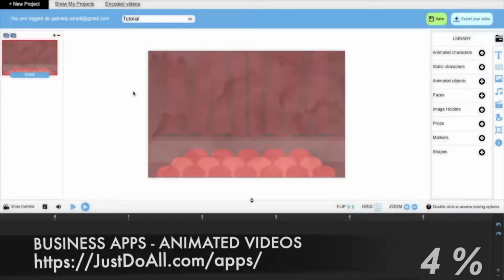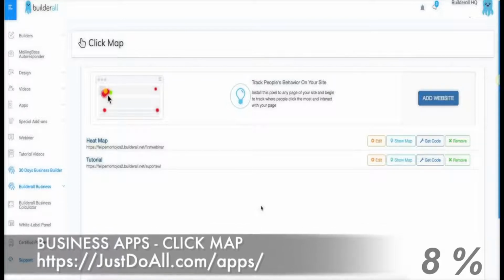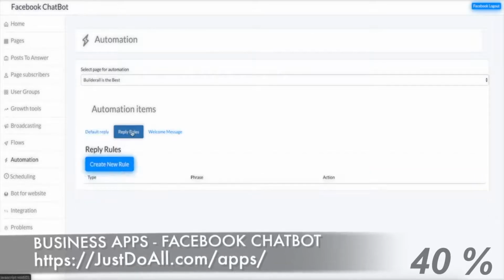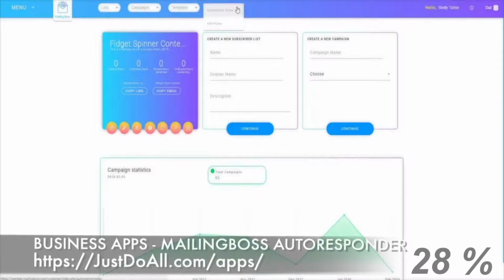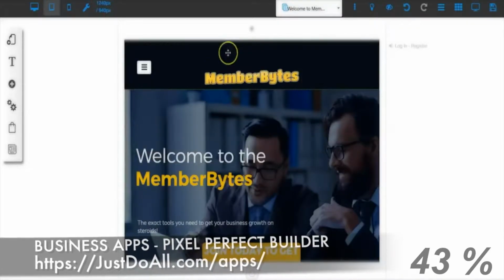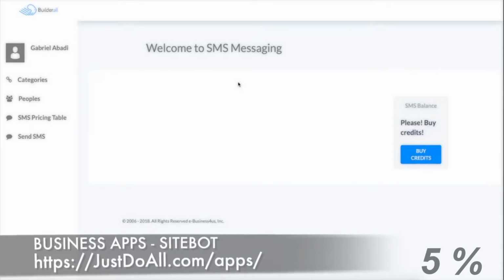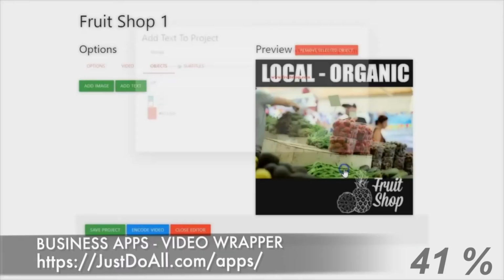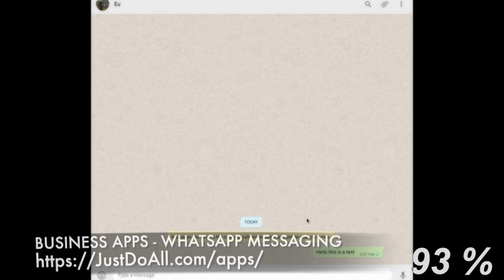Builderall Rockstar - 55/90 - Business Apps - General Overview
Animated Videos: 0:00
App Creator: 3:43
Autopost: 9:38
Browser Notifications: 12:06
Canvas Funnel Builder: 15:25
Click Map: 24:39
CRM: 29:11
eCommerce: 34:56
eLearning: 39:42
Facebook Chatbot: 43:35
Floating Videos: 59:23
Instagram Autoresponder: 1:02:41
Magazine Editor: 1:05:54
MailingBoss Autoresponder: 1:12:41
Marketplace: 1:20:03
MockUp Studio: 1:25:24
Photo Studio: 1:27:05
Pixel Perfect Builder: 1:33:31
Presentation Studio: 1:47:45
Roulette: 1:50:42
Script Generator: 1:54:22
SEO Report: 1:58:53
Share Locker: 2:01:48
Sitebot: ERROR I HAVE PUT SMS MESSAGING INSTEAD
SMS Messaging: 2:04:23
Social Proof: 2:07:00
Video Funnel Creator: 2:10:27
Video Tag: 2:13:12
Video Wrapper: 2:18:01
Webinar: 2:46:10
WhatsApp Messaging: 2:51:34

PS: As you can see there is a mistake, I forgot the Sitebot general overview video and I have put the SMS Messaging instead. I can't redo this video which took over 24 hours to render. It's too late, maybe in another life...
Well, I've redone it correctly but this time in 720p so it didn't take as long to render and upload.